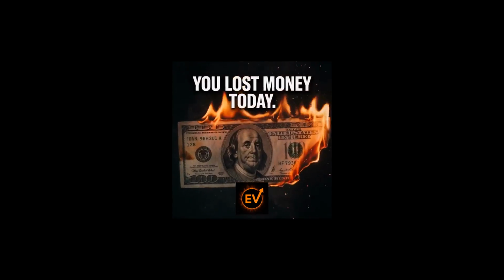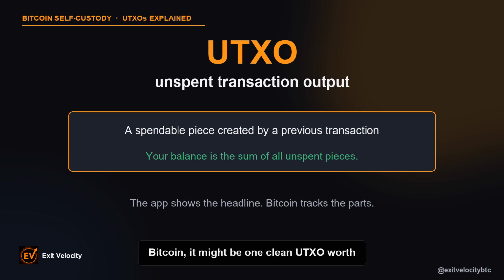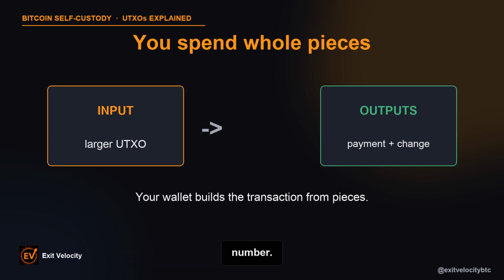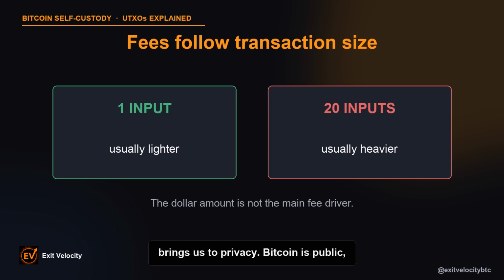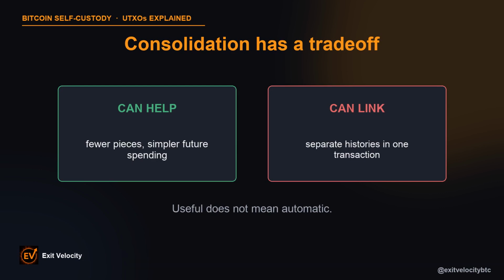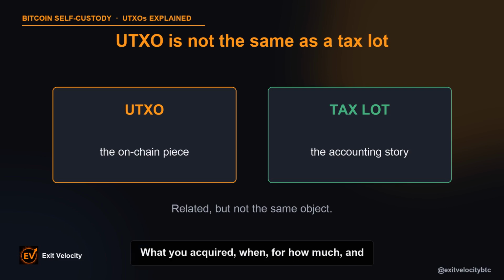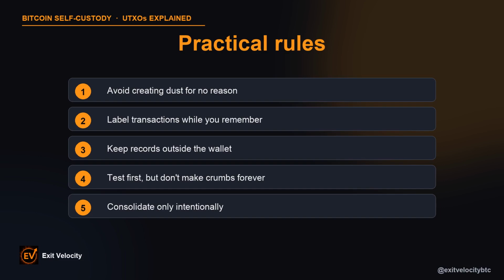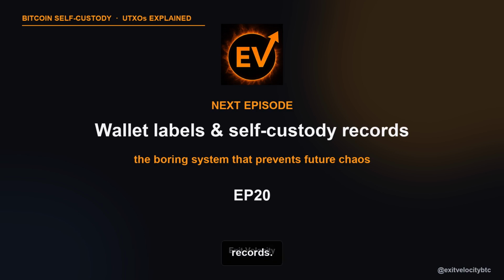Bitcoin UTXOs Explained: Your Bitcoin Is Not One Blob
Your Bitcoin wallet shows one balance, but under the hood it is made of pieces called UTXOs: unspent transaction outputs.

This episode explains UTXOs in plain English: why your balance is not one smooth blob, how Bitcoin spends inputs and creates change, why many tiny withdrawals can increase future fees, how consolidation affects privacy, and why UTXOs are related to your records but not the same thing as tax lots.

Educational only — not financial, tax, or legal advice. Talk to a qualified professional about your own situation.

Chapters:
0:00 Your Bitcoin is not one blob
0:40 What a UTXO means
1:45 Same balance, different shape
2:42 Inputs, outputs, and change
3:35 Why fees follow transaction size
4:52 Tiny withdrawals can pile up
5:55 Consolidation tradeoffs
7:05 Privacy and linking pieces
8:12 UTXOs are not tax lots
9:25 Practical rules for self-custody
10:55 The receipt drawer under your balance
11:40 Next episode: wallet labels and self-custody records